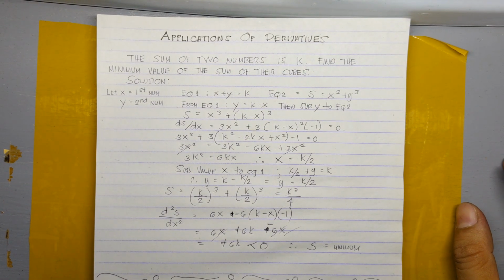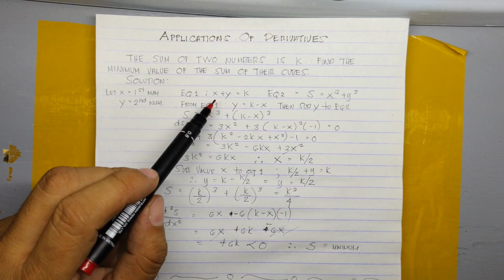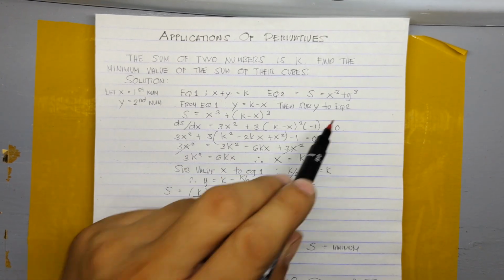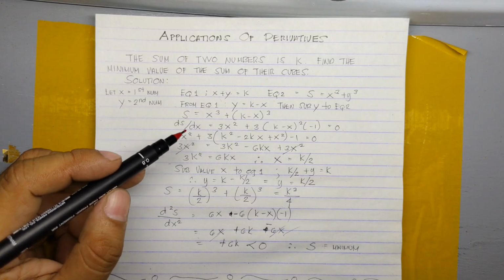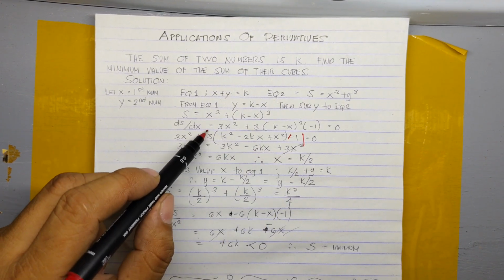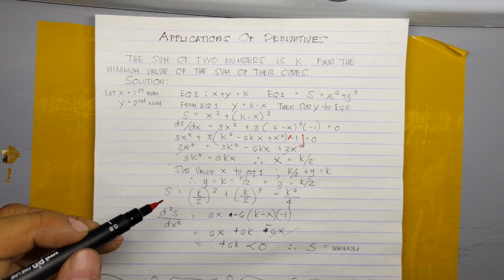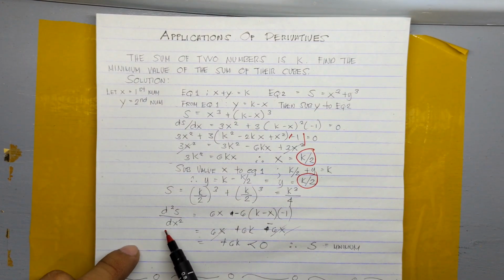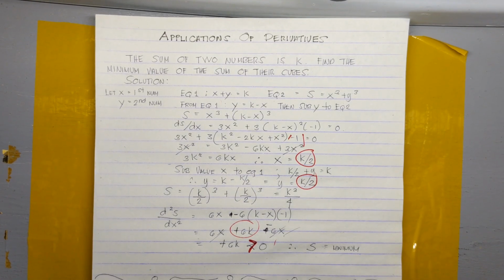Applications of Derivatives